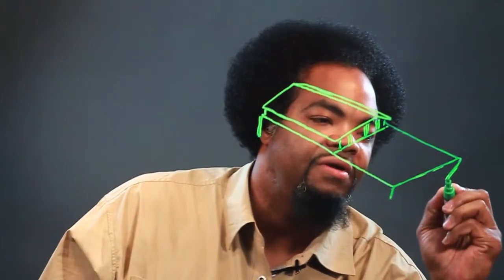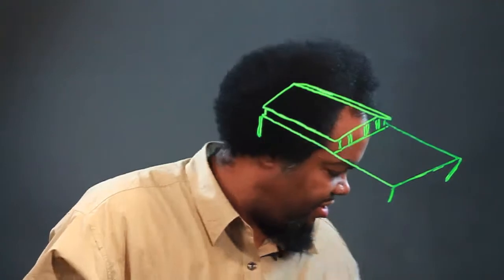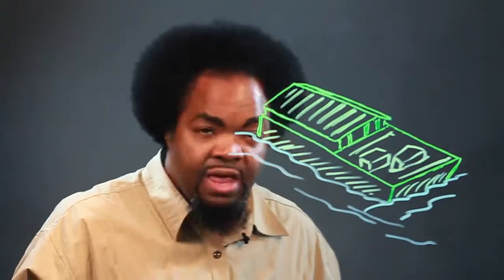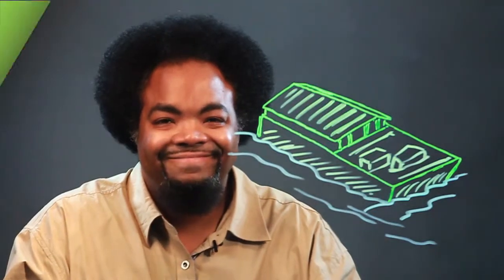How to Draw a Flatboat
How to Draw a Flatboat. Part of the series: Drawing Techniques & Tips. A flat boat is a lot different than other types of water craft, like a speed boat. Draw a flatboat with help from an artist in this free video clip.